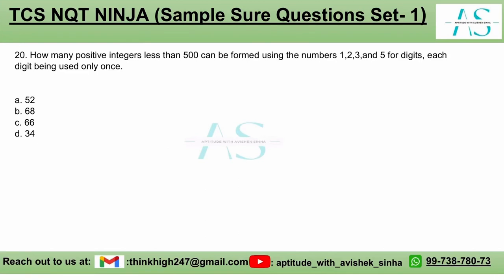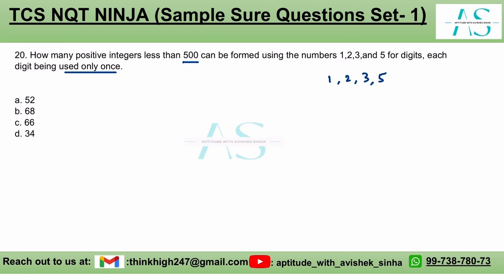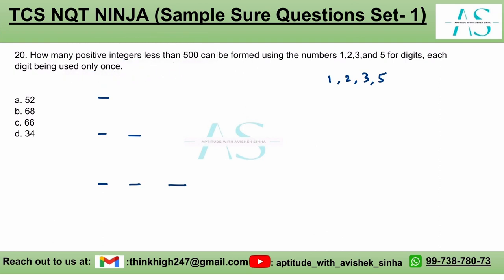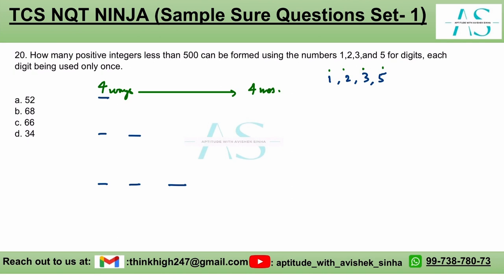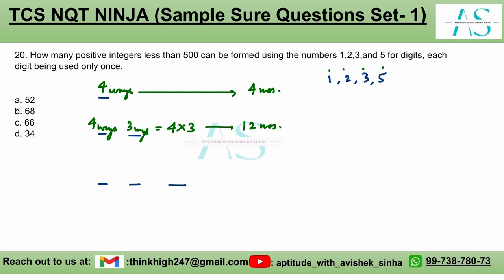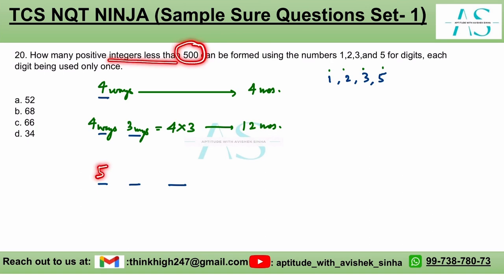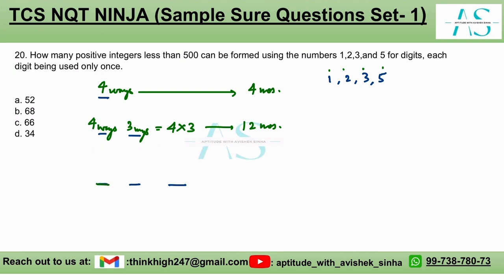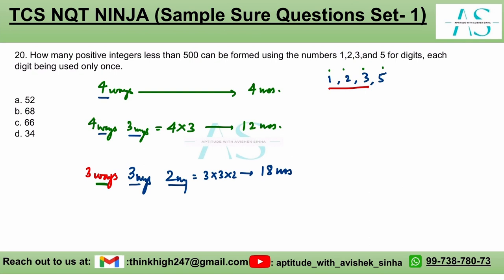How many positive integers less than 500 can be formed using the | TCS NQT 2023 | NINJA | DIGITAL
How many positive integers less than 500 can be formed using the numbers 1,2,3,and 5 for digits, each digit being used only once.

TCS NQT 2023 August | NINJA | DIGITAL  | One Question At A Time Series | MUST DO QUESTIONS | Aptitude with Avishek Sinha |